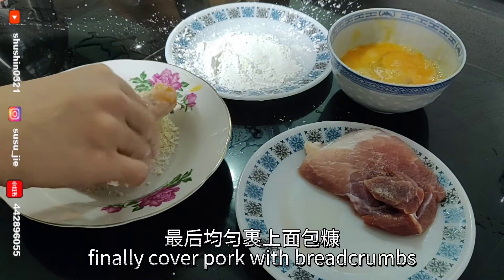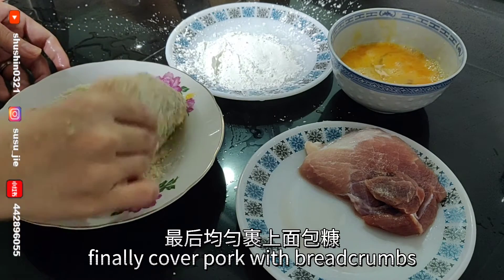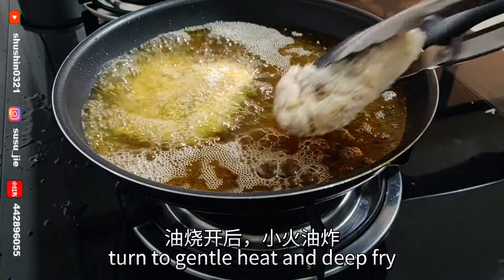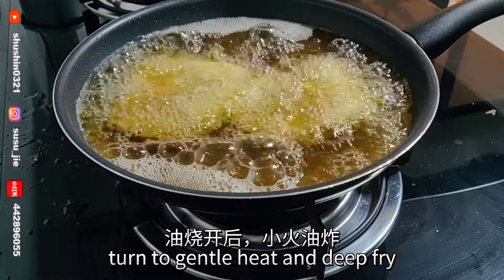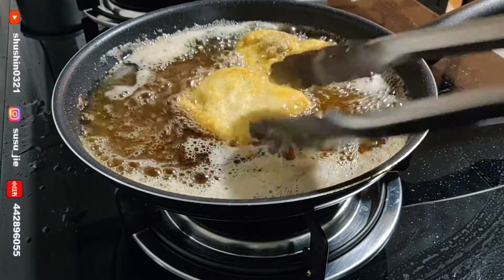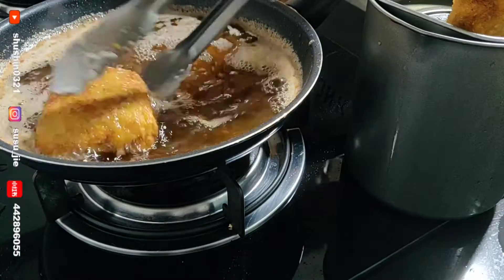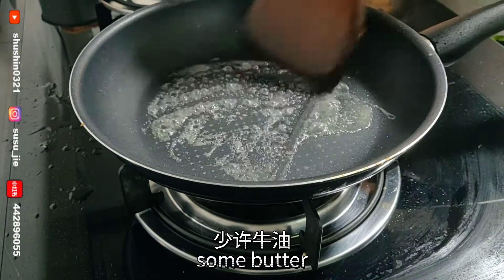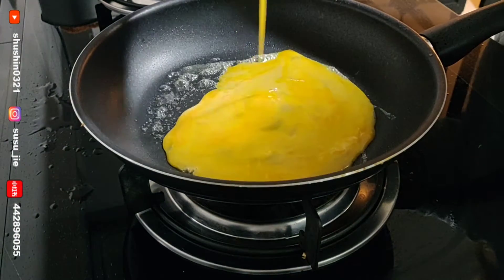[一分钟教学]日式咖喱猪排饭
how to make Japanese Curry with Garlic fried rice and deep fried pork fillet (tonkatsu) in 1 minute